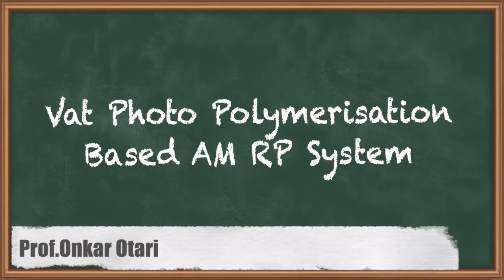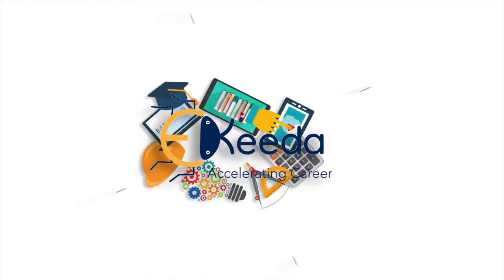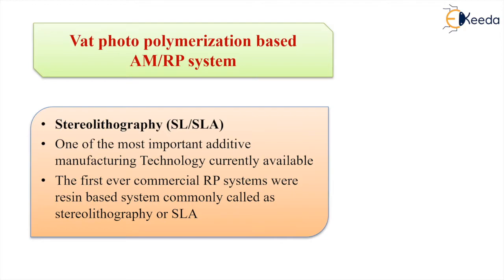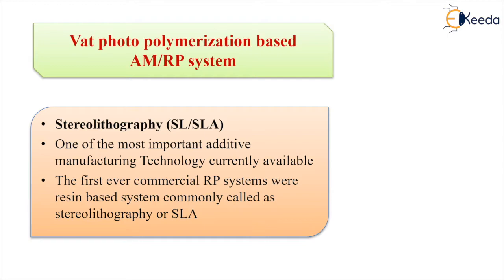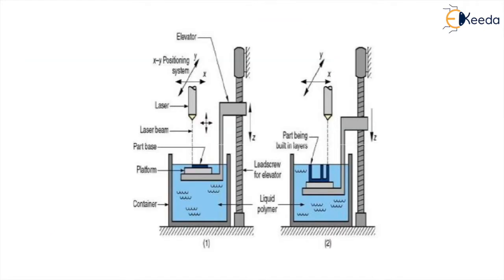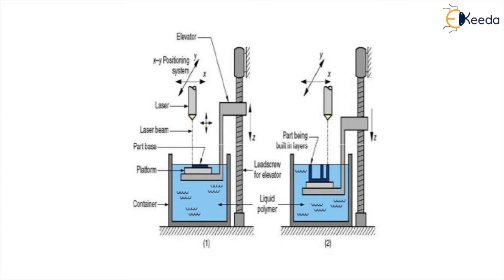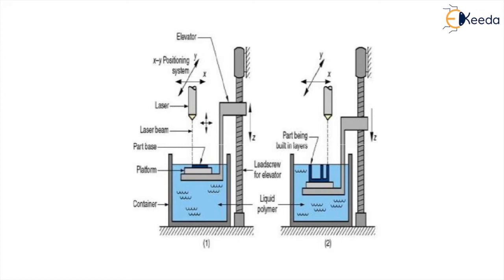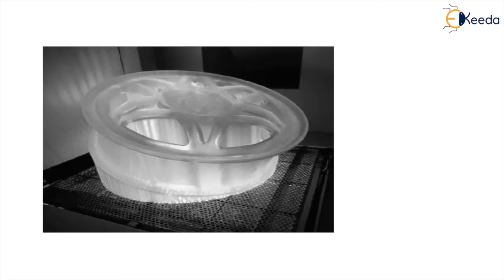Vat photo polymerization based AM/RP System - Additive Manufacturing - Production process 2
Video Name - Vat photo polymerization based AM/RP System

Chapter - Additive Manufacturing

Happy Learning!